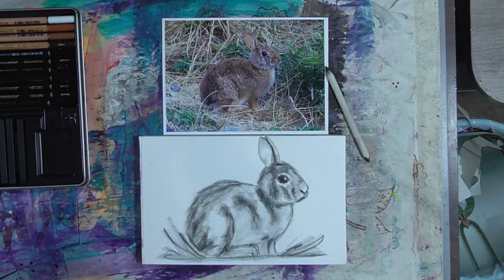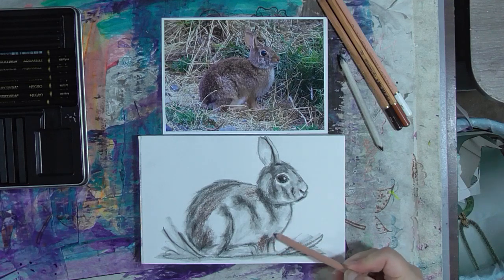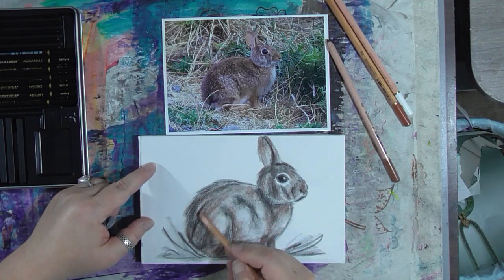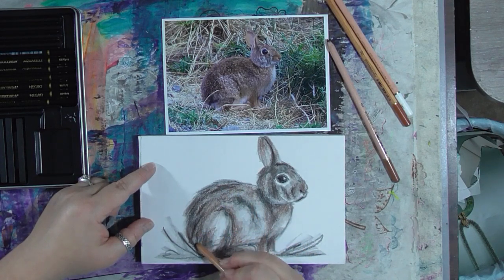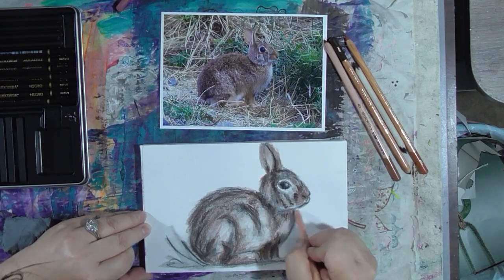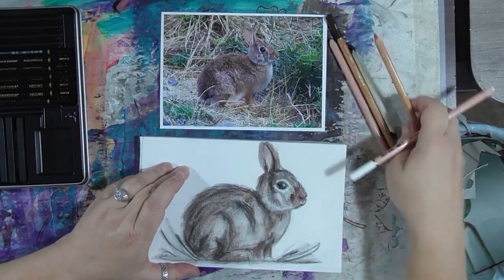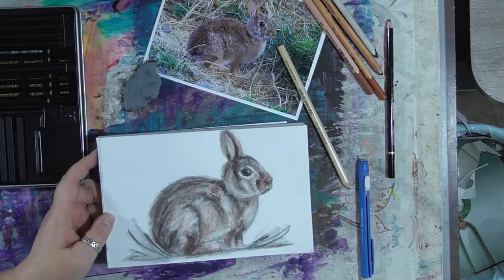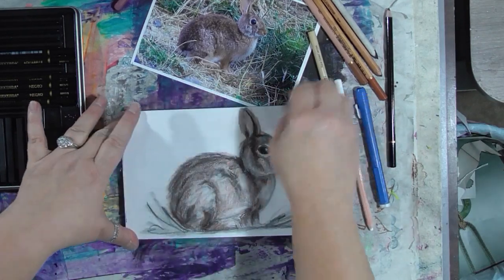pawgustart Draw A Bunny! Part 3